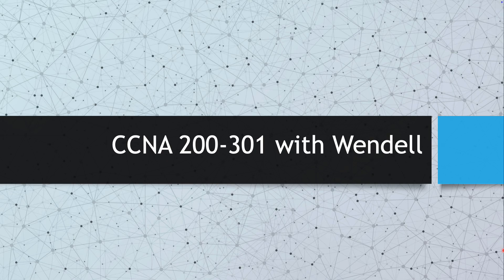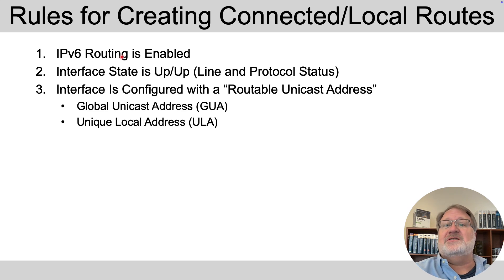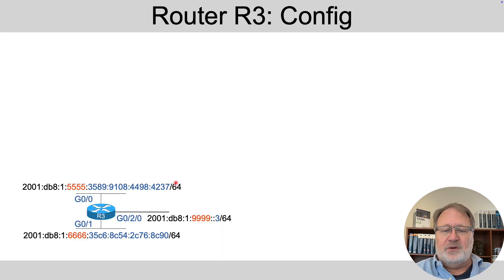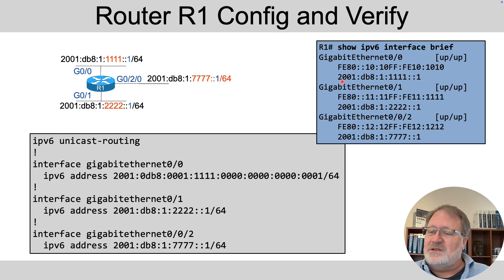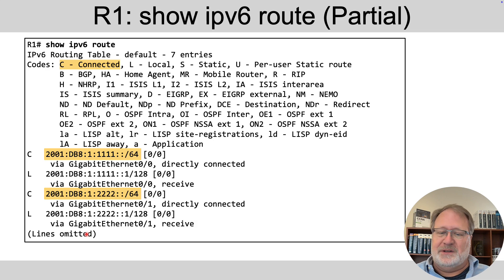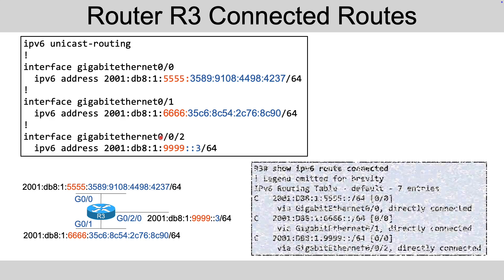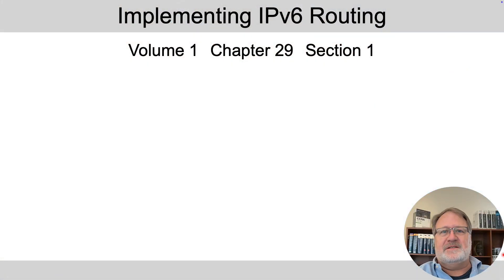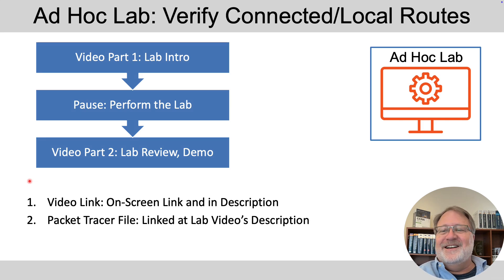IPv6 Subnets and Connected Routes | How Routers Learn Routes Automatically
Routers use dynamic routing protocols to advertise and learn routes to all IPv6 subnets. But that process has a prior first step: Connected IPv6 Routes.

The concept is straightforward, but essential to notice when first learning about IPv6 routing. Before a dynamic routing protocol can advertise a route about some IPv6 prefix (aka subnet), that router must know about at least one subnet. Routers have configuration for IPv6 addresses on their interfaces. The router builds IPv6 routes to the subnets associated with those interface addresses – and we call those routes connected IPv6 routes. Then, the dynamic routing protocol process can advertise the connected subnets. If all routers in the Enterprise advertise all their connected subnets, eventually, all routers will learn about all subnets.

This video focuses on the practical aspects of connected subnets and the related local routes.

*Chapters*
00:00 Intro
01:16 1) Rules to Create Connected IPv6 Routes
03:00 2) Connected IPv6 Routes
06:21 3) Local IPv6 Routes
07:41 CCNA Exam Advice

*This Video's Review Activity*
*Ad Hoc Lab – “Predict Connected and Local Routes”*